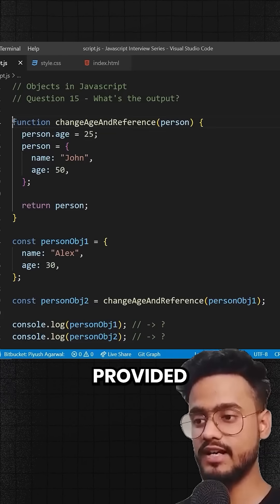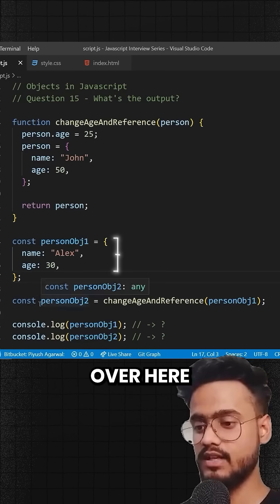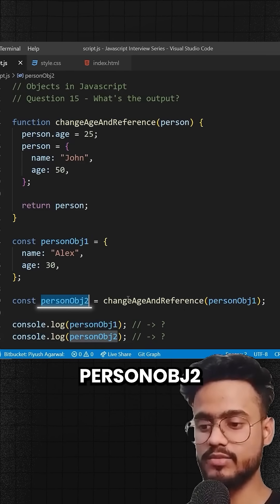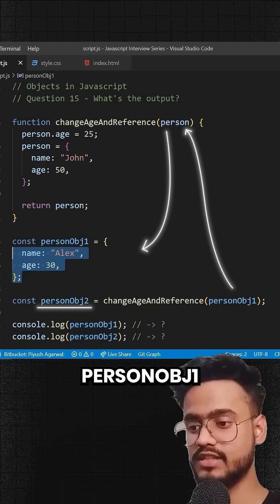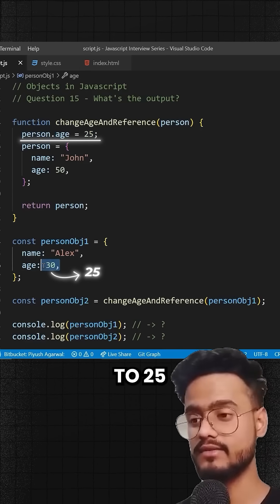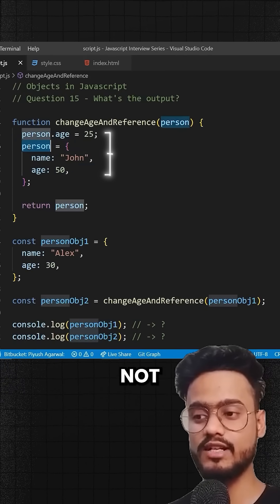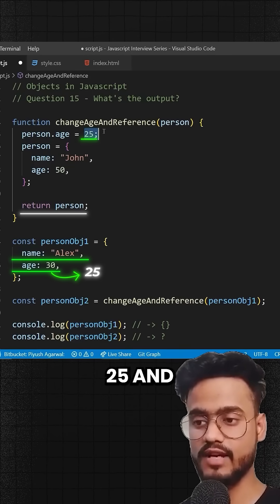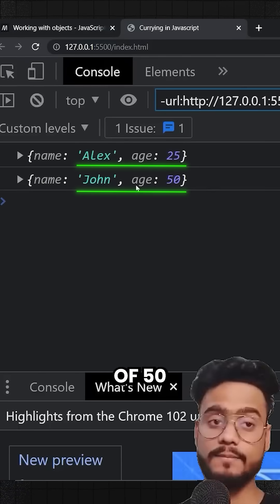Can you do this JS Interview Question?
Javascript Interview Questions on objects will be discussed in this video including topics like Object Destructuring, Object Referencing, Spread and Rest Operators,  Shallow vs Deep Copy, Ways to clone an object and much more!